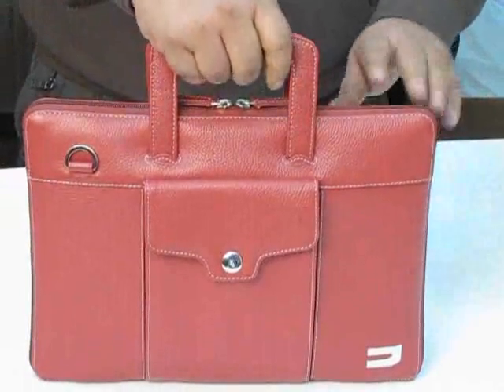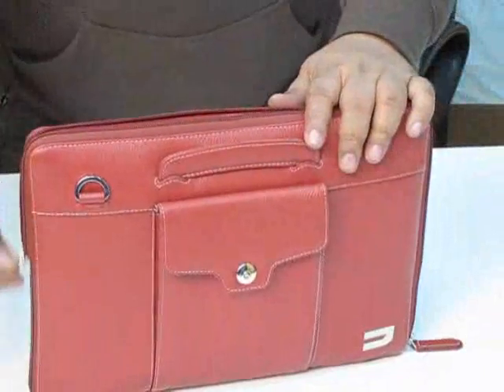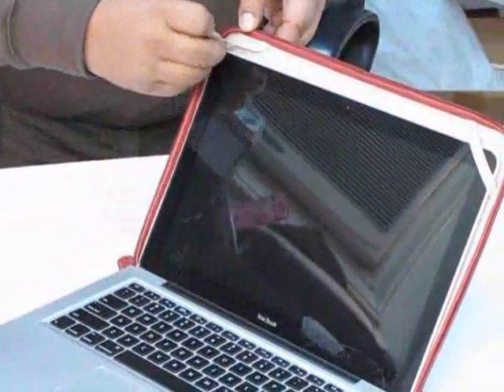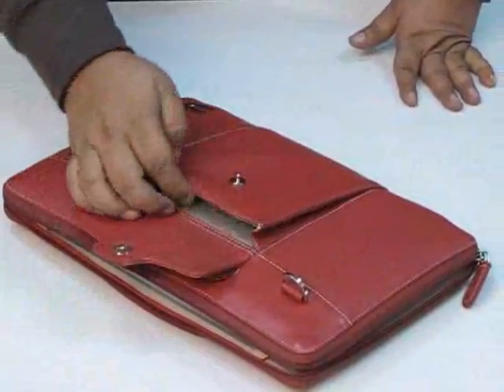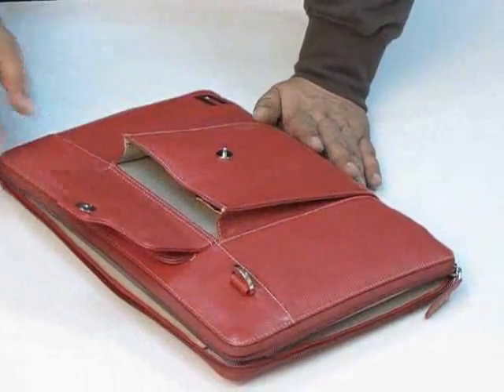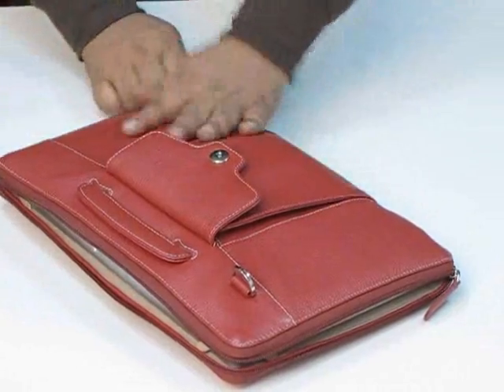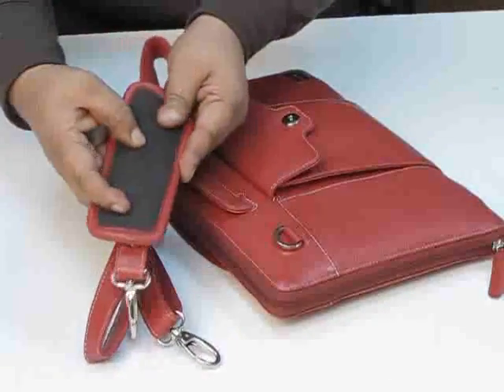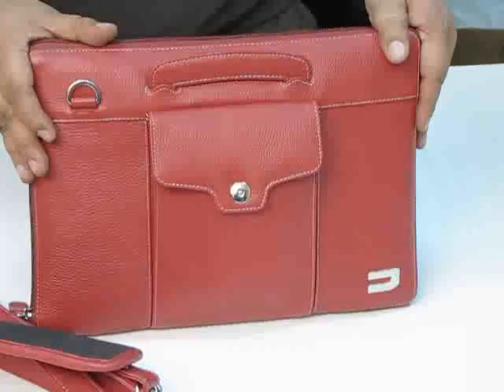MacBook Leather Compact Attache from Urbano Cases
Urbano Cases offers MacBook Leather Compact Attache specially for Apple MacBook, MacBook Pro and MacBook Air users.